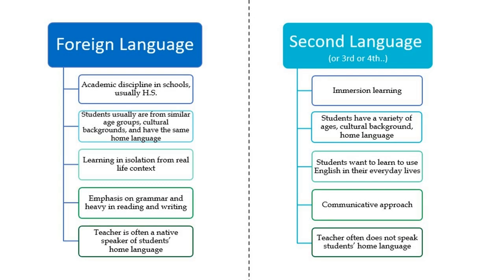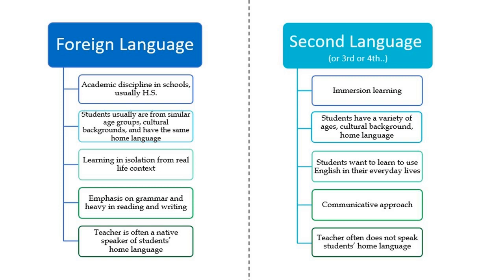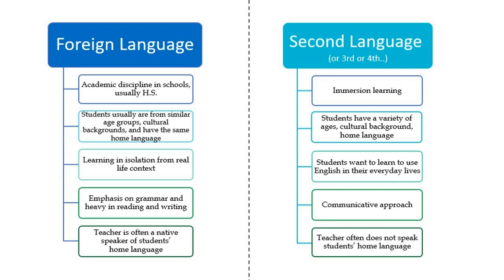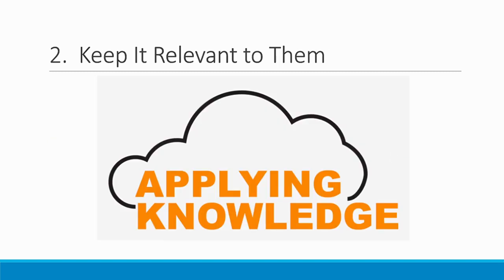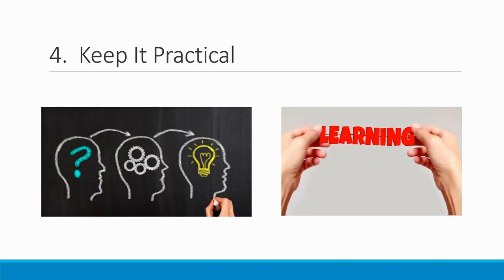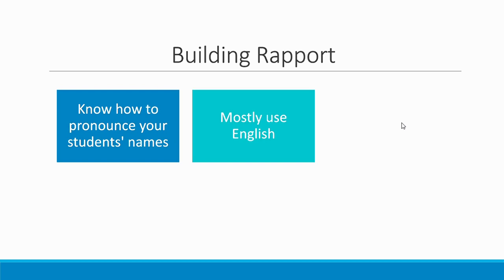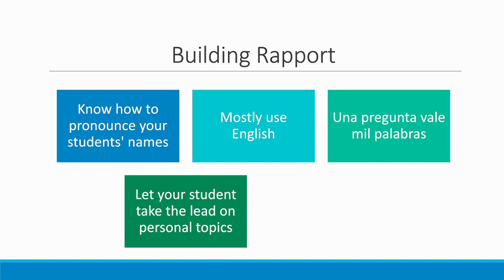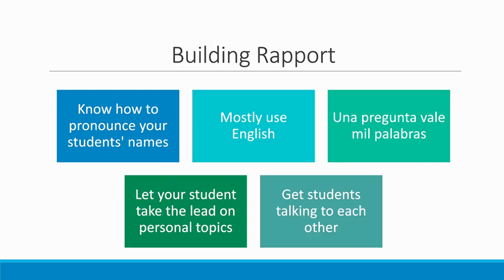ESOL Overview and Teaching Adult Learners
This video gives an overview of what ESOL is, the differences between ESOL and learning a foreign language in an academic setting, and Adult-Centered Learning Principles.